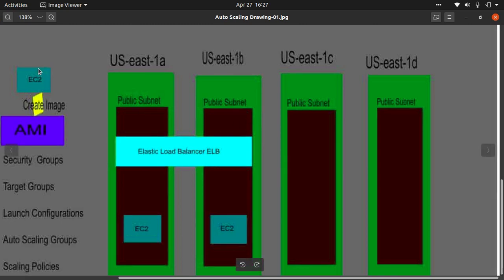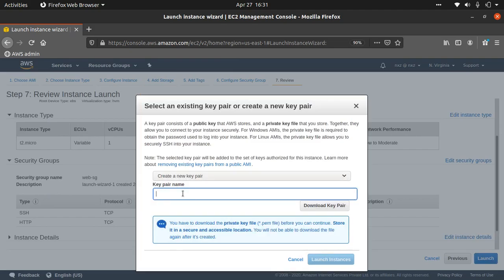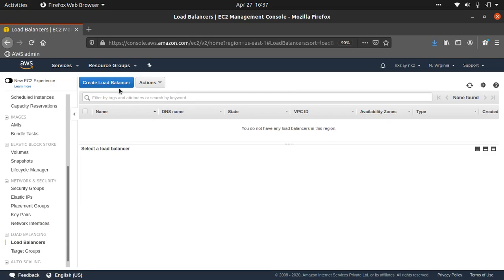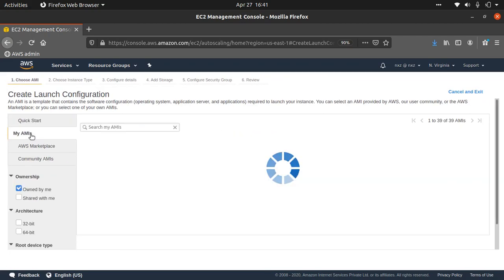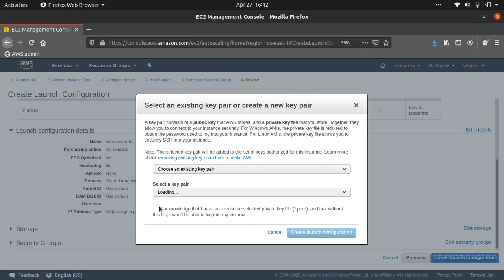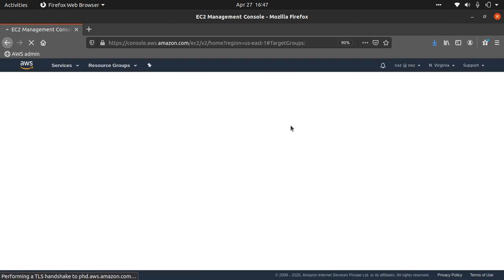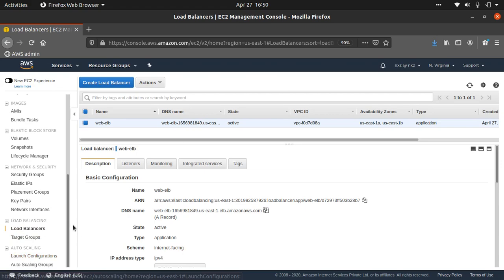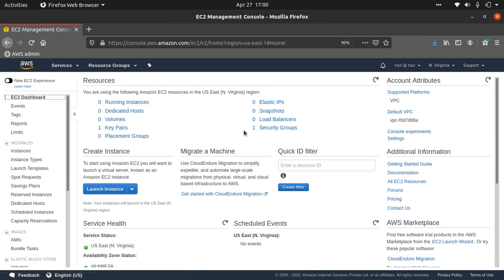AWS-09 Configuring Auto Scaling Group with ELB Elastic Load Balancer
In this video, I will show you how to configure auto scaling group in AWS for elasticity and configure Elastic Load Balancer to serve the traffic to backend web servers.

An Auto Scaling group contains a collection of Amazon EC2 instances that are treated as a logical grouping for the purposes of automatic scaling and management. An Auto Scaling group also enables you to use Amazon EC2 Auto Scaling features such as health check replacements and scaling policies. Both maintaining the number of instances in an Auto Scaling group and automatic scaling are the core functionality of the Amazon EC2 Auto Scaling service.

AutoScalingGroup Getting Started Doc